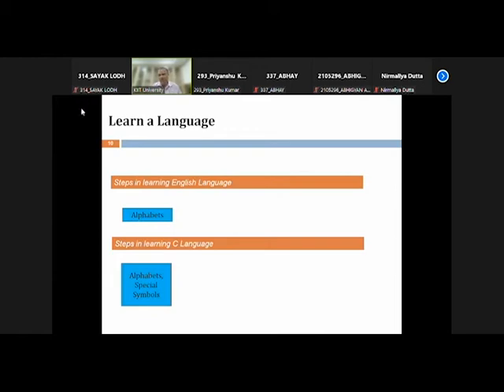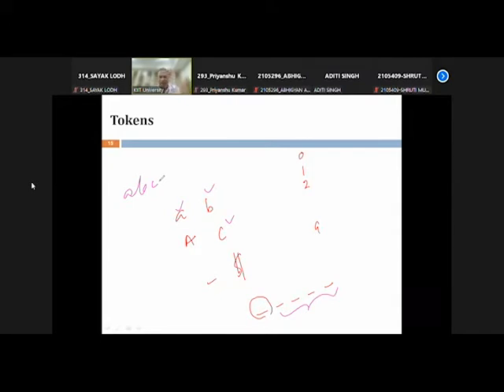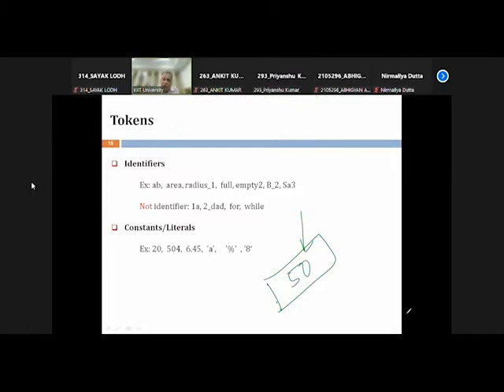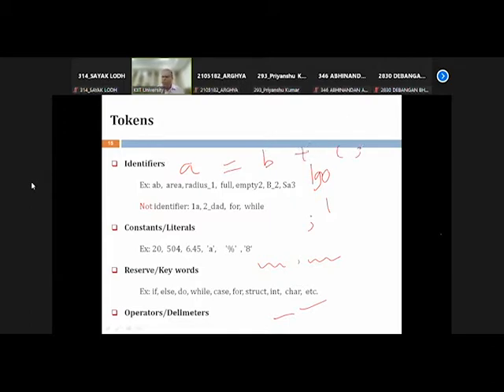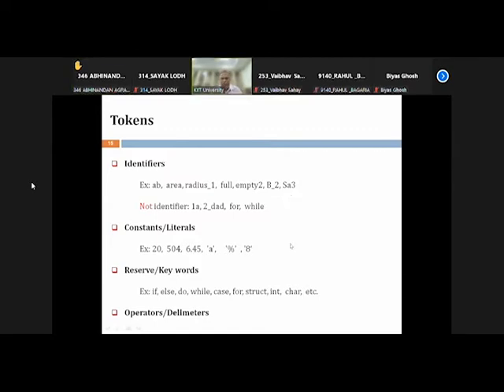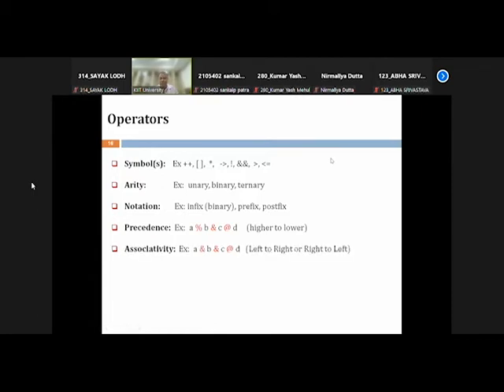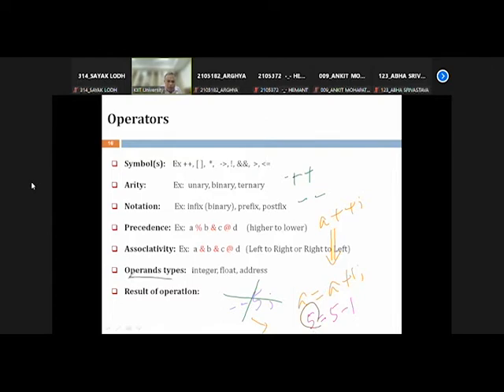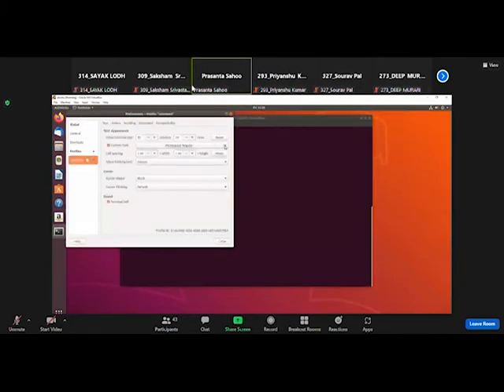C PROGRAMMING LAB 2022 03 04